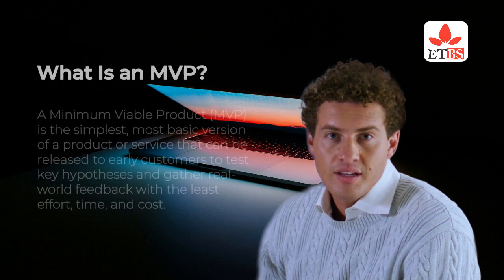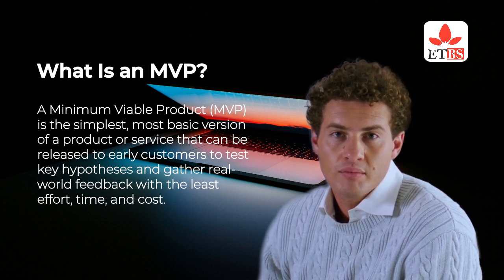Idea Validation and Market Research Module 5 Building and Using Minimum Viable Products MVPs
To equip you with a complete understanding of what a Minimum Viable Product (MVP) is, why it's important in entrepreneurship and innovation, how to build it, test it, and use it to validate business ideas before scaling.
What Is an MVP?
A Minimum Viable Product (MVP) is the simplest, most basic version of a product or service that can be released to early customers to test key hypotheses and gather real-world feedback with the least effort, time, and cost.
Rather than building a full product with all features, an MVP includes just enough features to demonstrate value, solve a problem, or engage early users.
Think of the MVP as the smallest thing you can build to start the learning process.